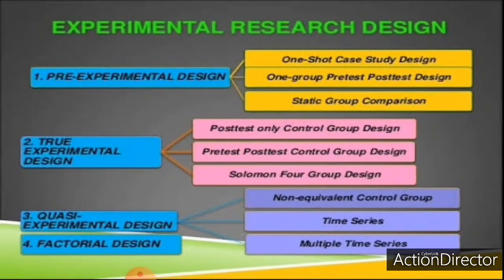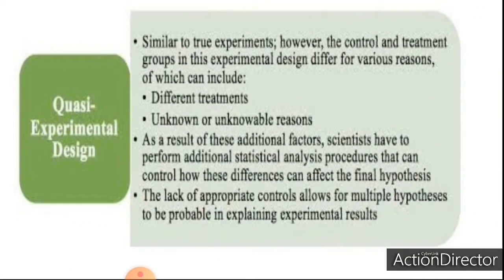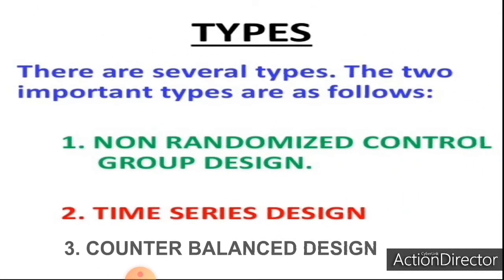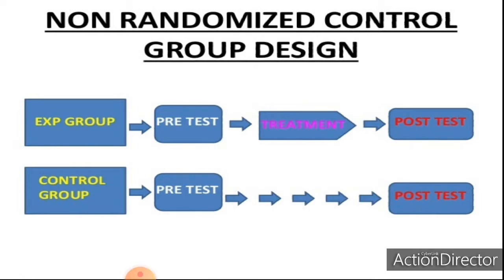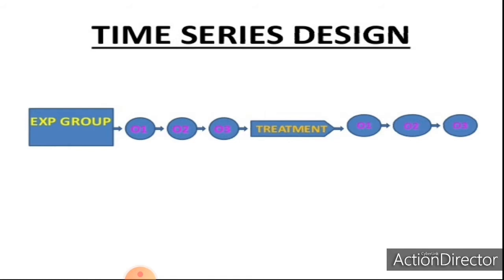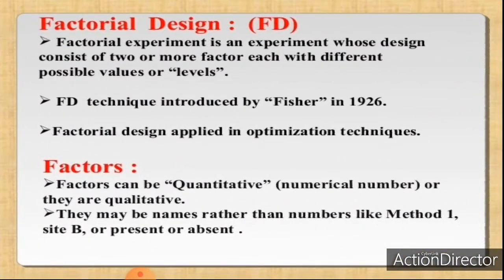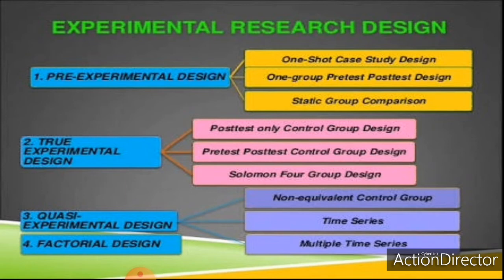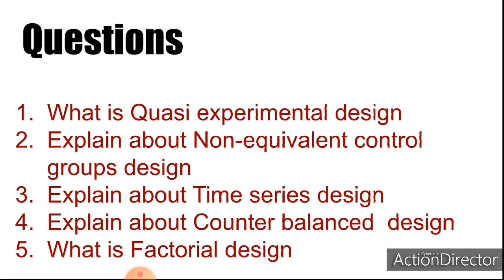Quasi experimental design and Factorial design(BRM Part 15)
Experimental Research Design